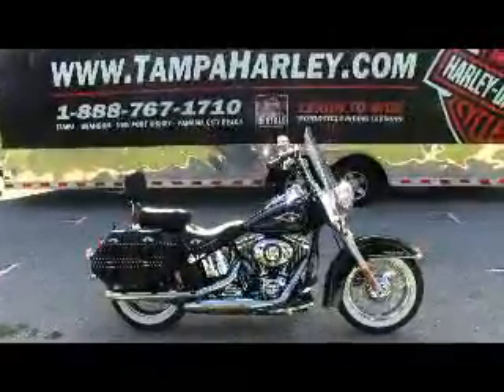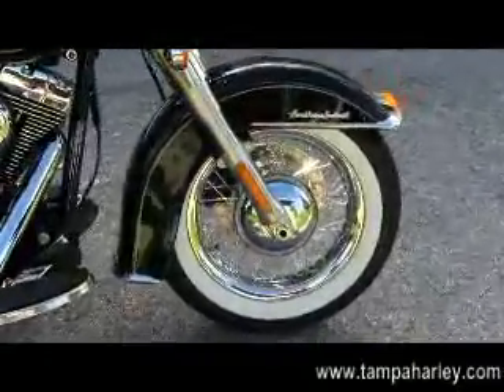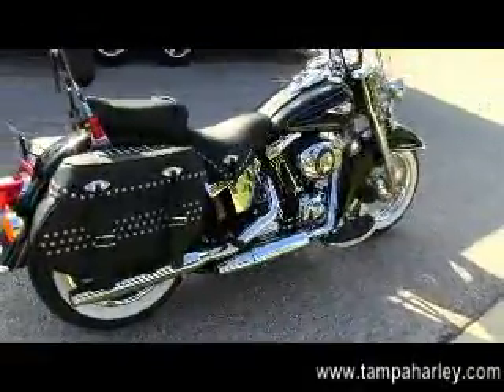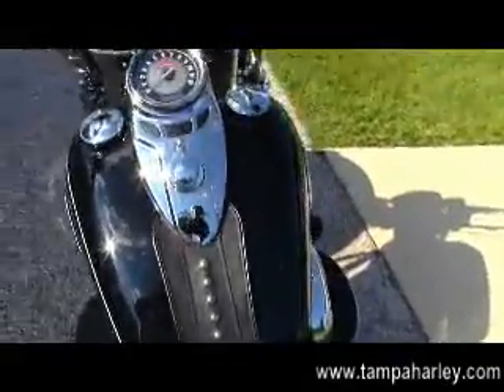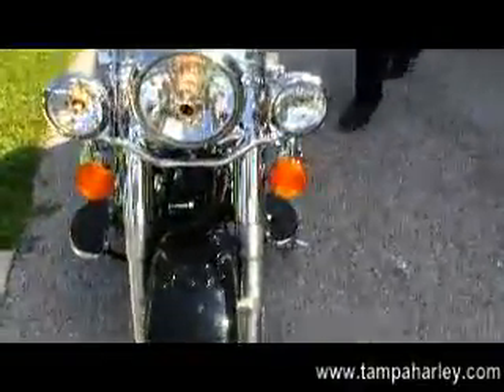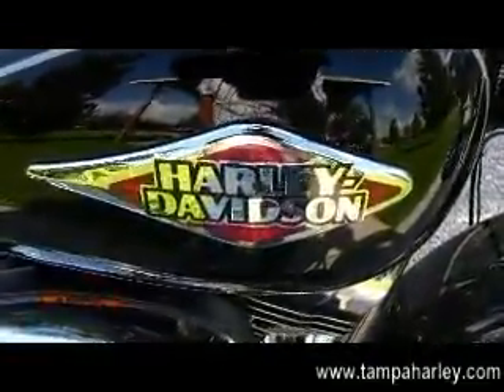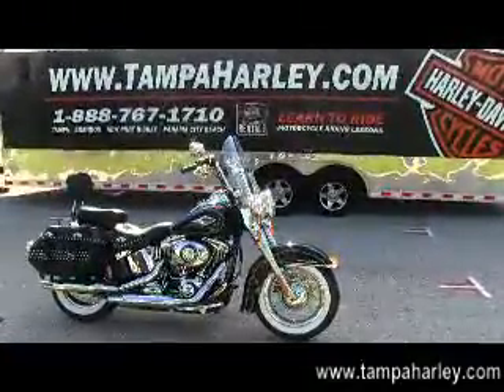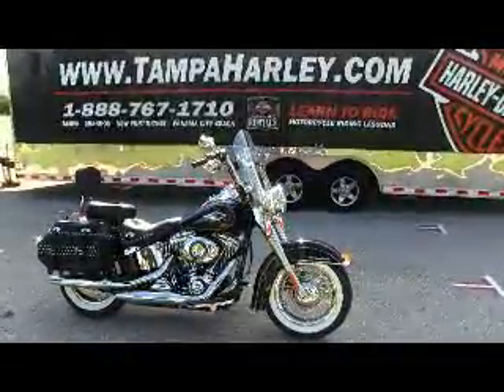2012 Harley-Davidson FLSTC Heritage Softail Classic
New 2012 Harley-Davidson Heritage Softail Classic FLSTC - Harley-Davidson Dealer In Tampa Florida we sell new and used Motorcycles
For more information on this New 2012 Harley-Davidson FLSTC Heritage Softail Classic and many more please contact Harley-Davidson of Tampa, Brandon, New Port Richey, Stock#BR1621